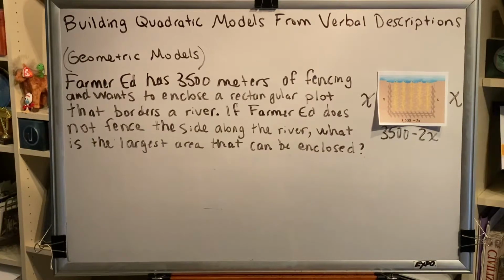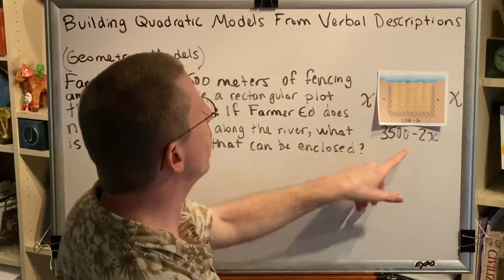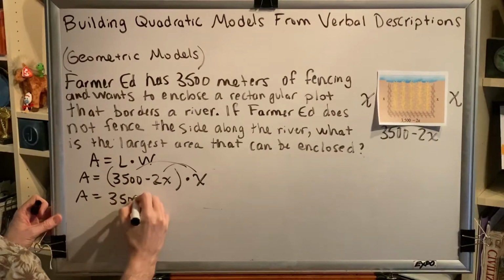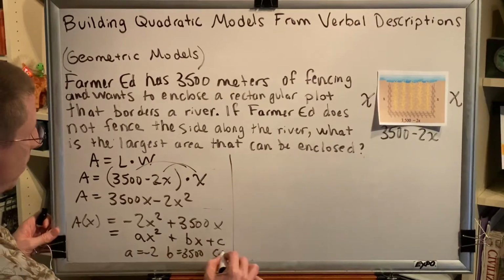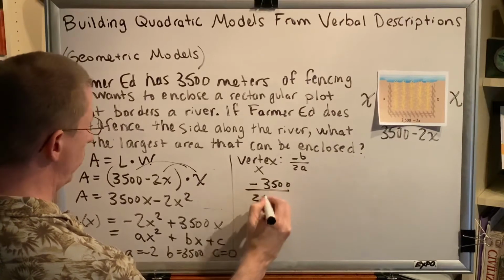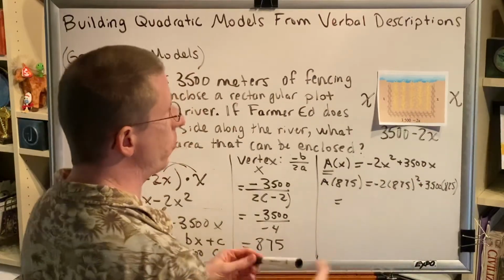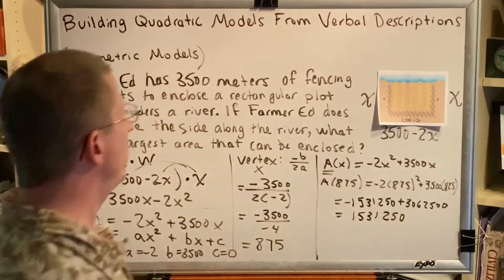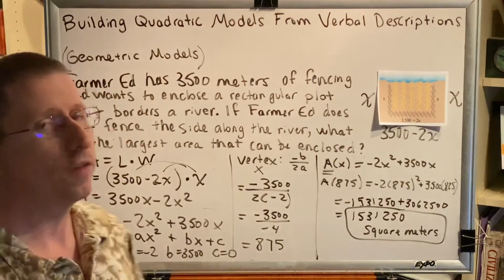Building Quadratic Models From Verbal Descriptions (Geometric Models) (Part 4)